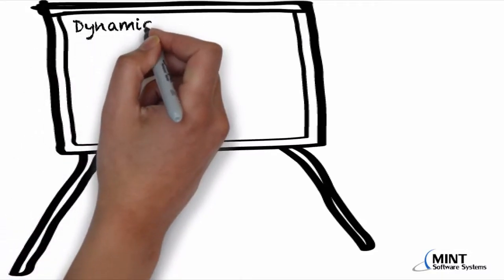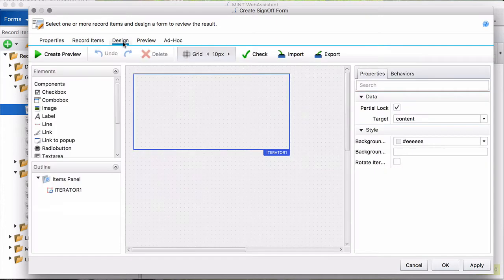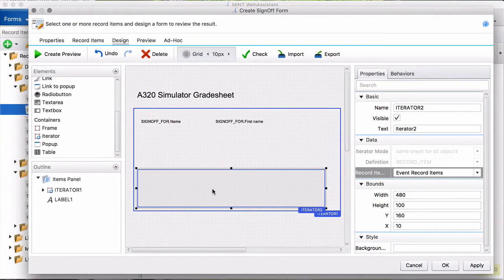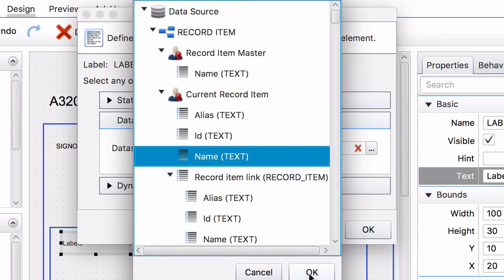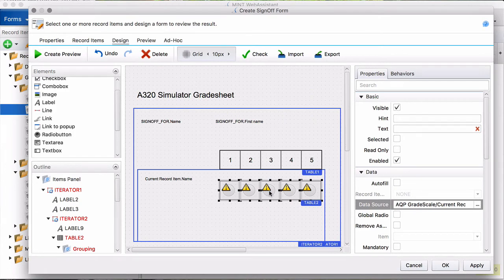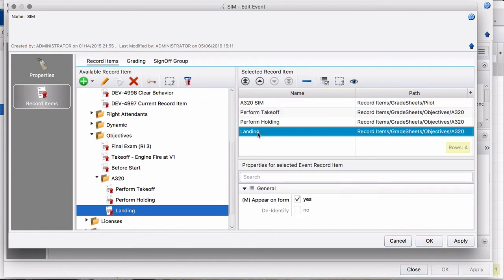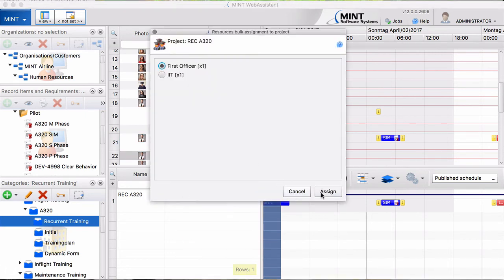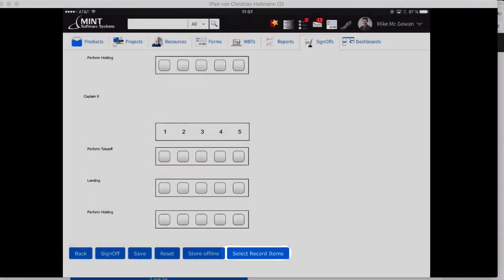Dynamic Grading in MINT - Part 1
This tutorial explains the concept of the new dynamic forms available in version 11.2